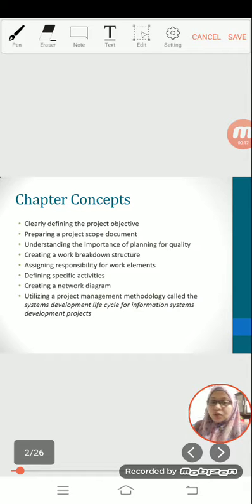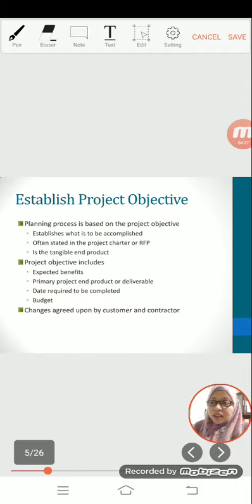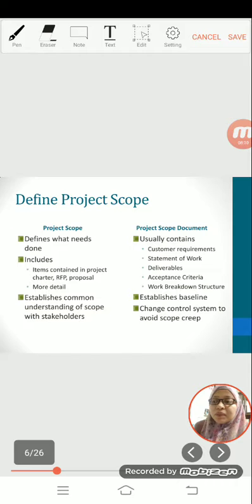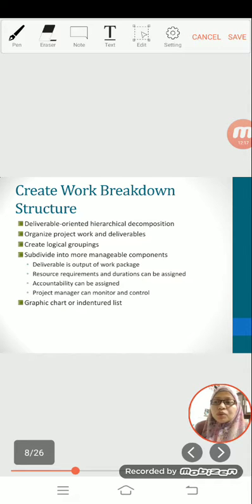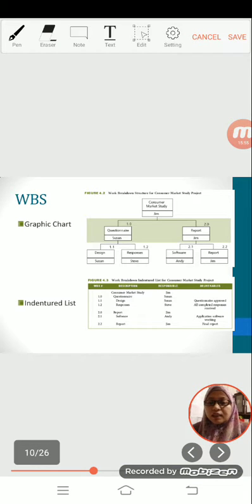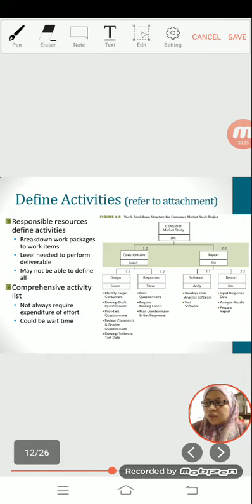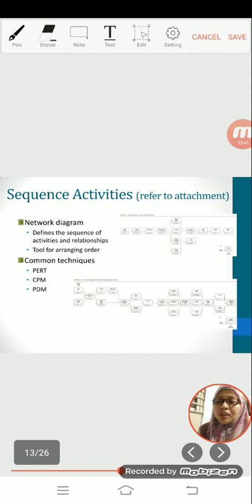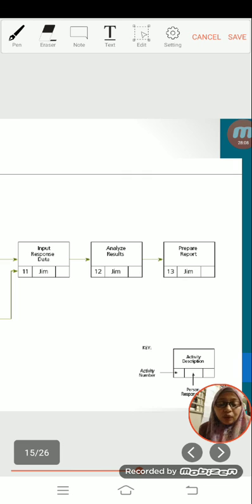ProjectManagement_Chapter4_Part1